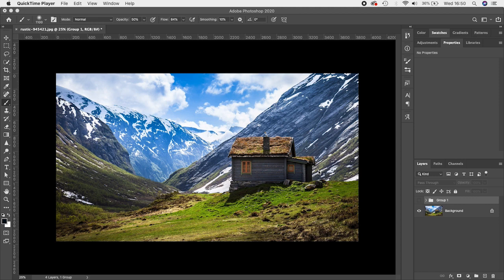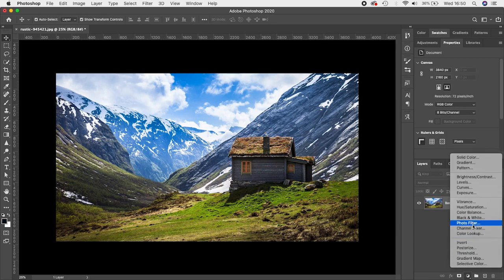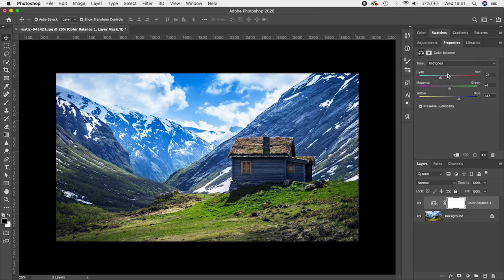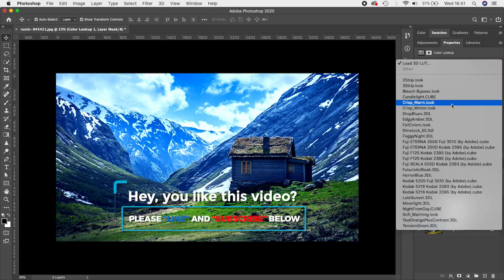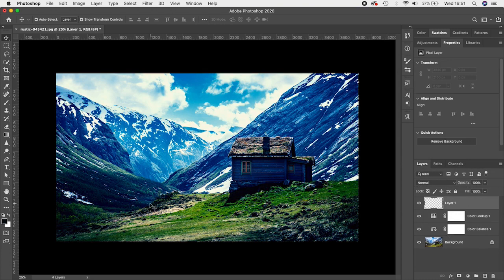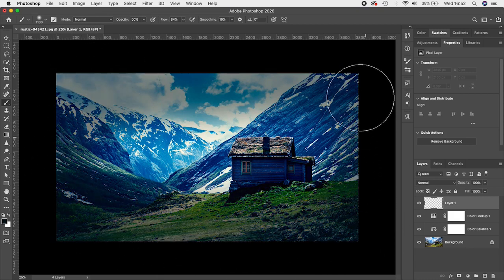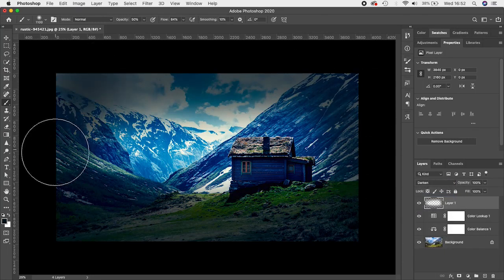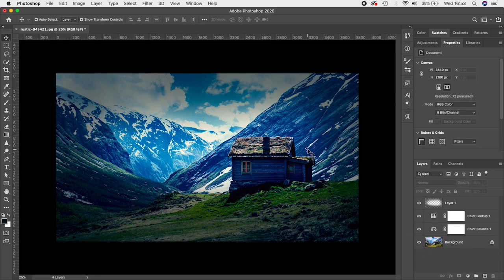Photoshop Tutorial | How to do a Quick Color Grading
Hi!  This is Rik from Gfix Creative. In this quick video I will show you how to do a quick photo color grading in Adobe Photoshop. Enjoy!

Get my new Photoshop course on Skillshare Access the course for 2 Months for FREE.

► Tobu. - Dreams